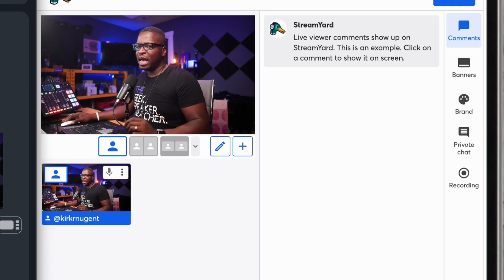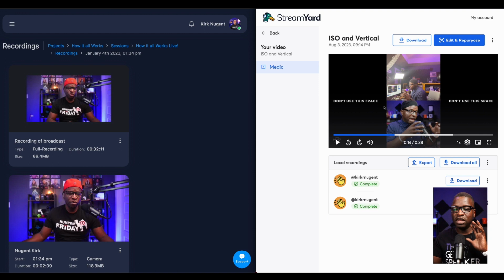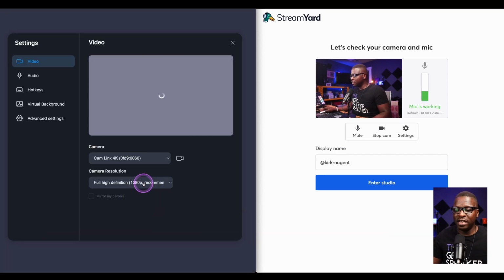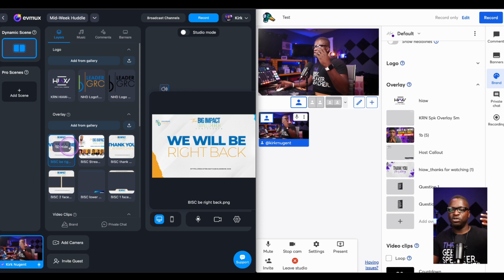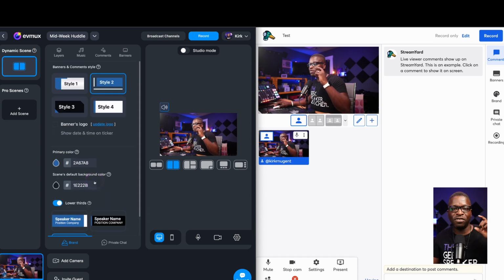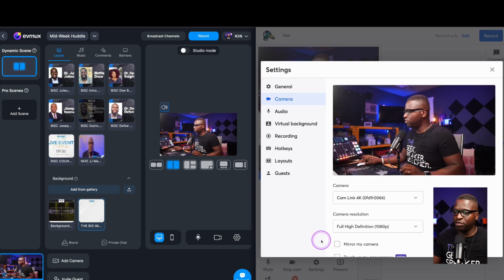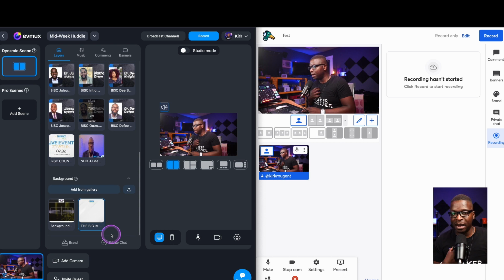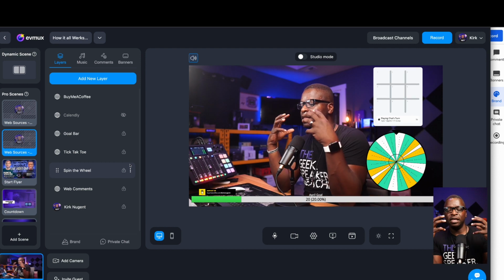StreamYard vs. EVMUX: Who's the Winner? Side-by-Side Feature Comparison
StreamYard was one of the first web-based streaming platforms to market while EVMUX was one of the last ones released that has remained a viable option AND has a feature set that makes it hard to categorize.  Let's go feature for feature to see which one is really the best.